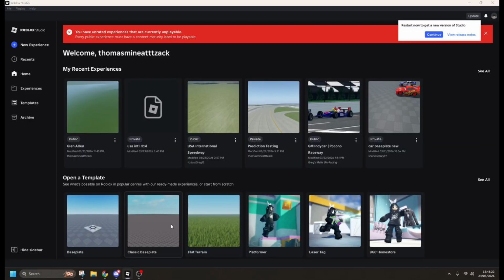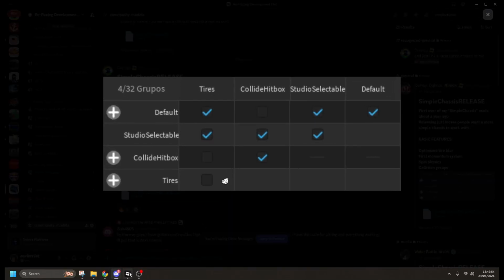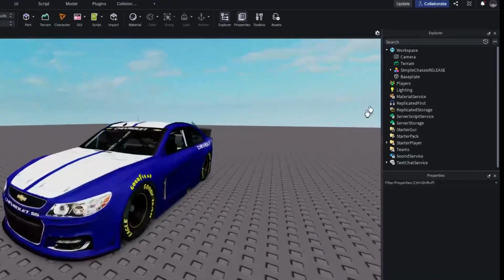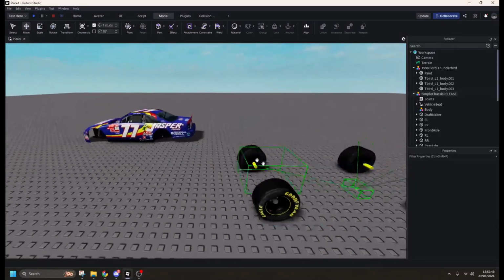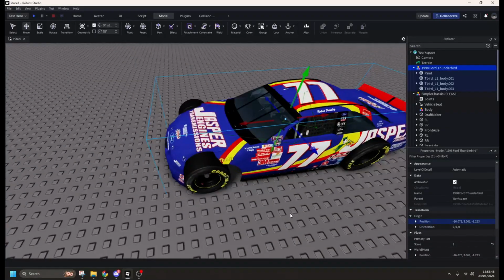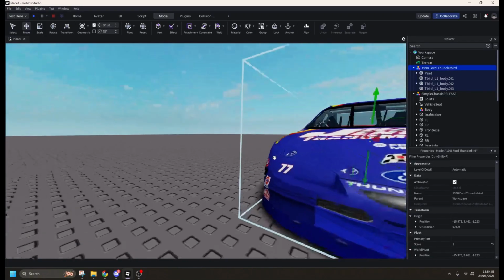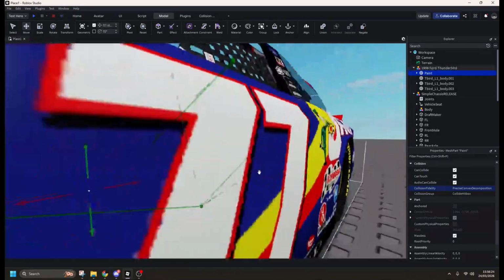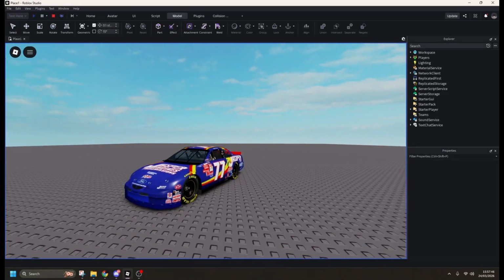How to setup SimpleChassis / Tank Chassis Guide